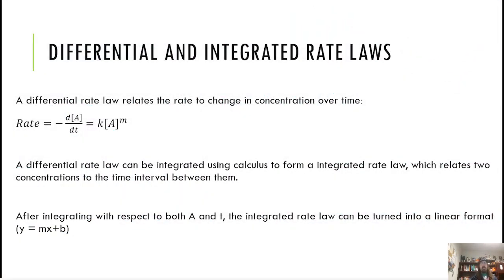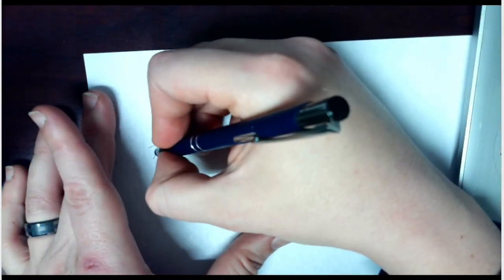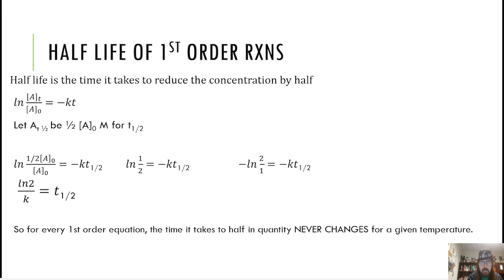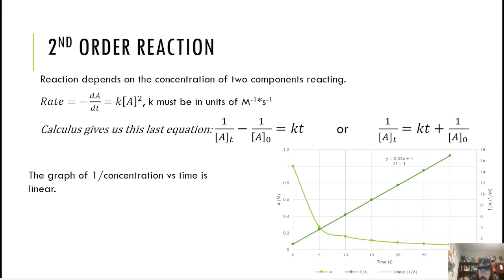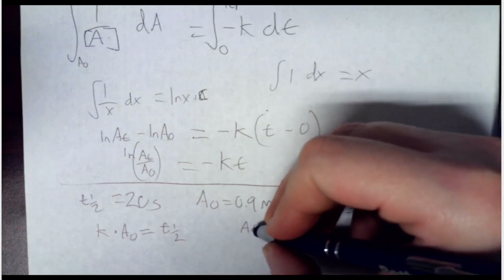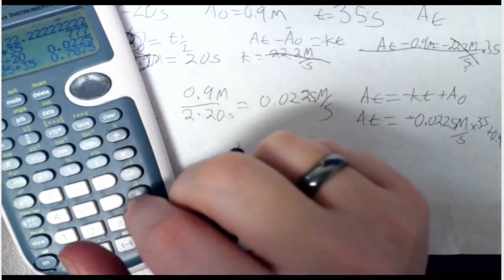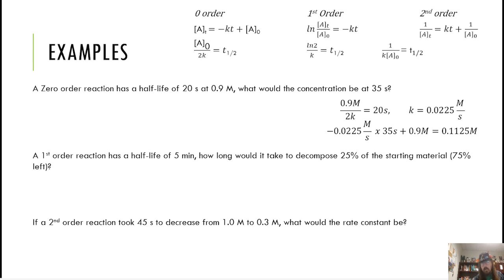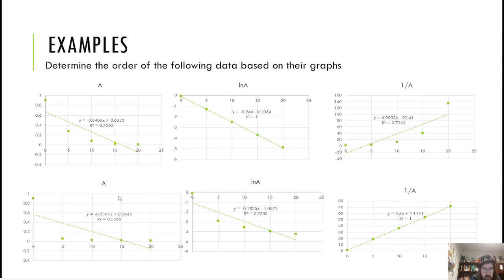Ch 14: Integrated Rate Laws and Half Lives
Part of my general chemistry 2 video series. In this video, we look briefly at integrated rate laws, how half-lives are determined, and how to graphically analyze rate law data.